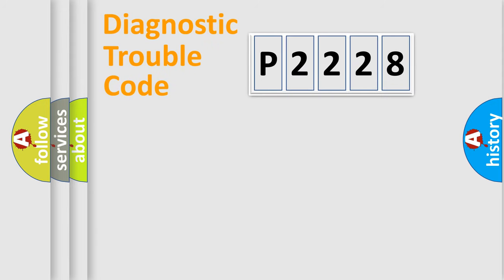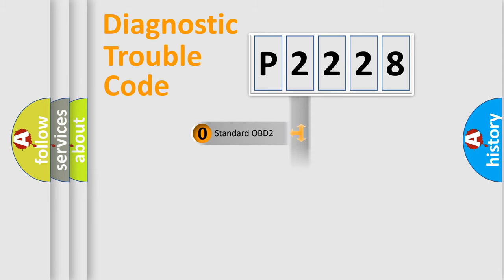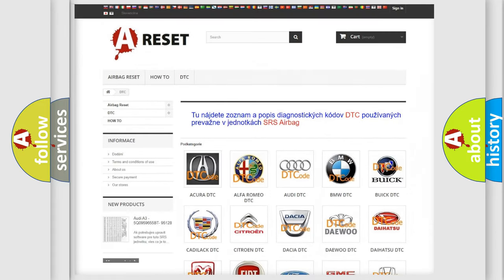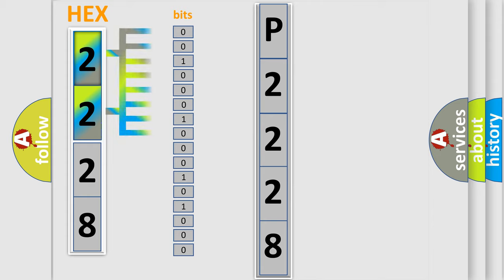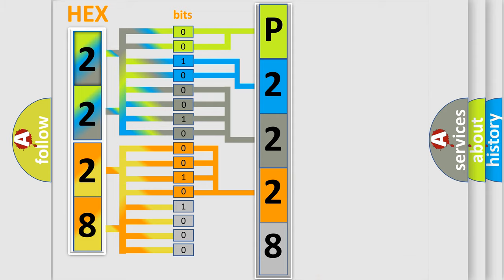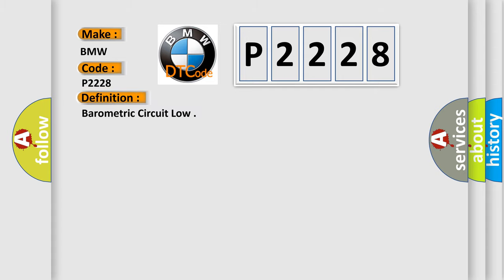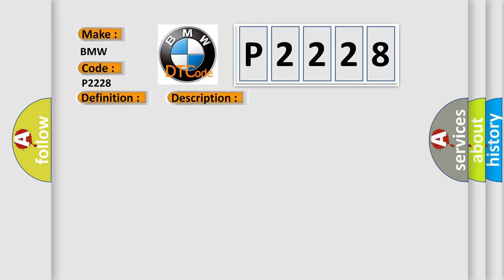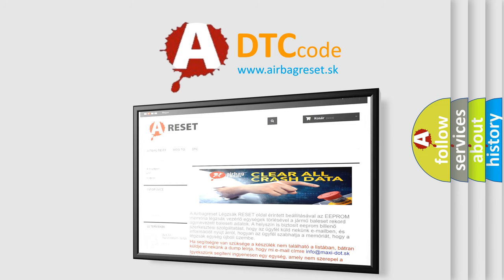DTC BMW P2228 Short Explanation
Contents:
0:21 Basic DTC analysis according to OBD2 protocol standard.
1:48 Insight into programming
2:58 A diagnostically understandable description of the Diagnostic Trouble Code
3:05 Basic error definition

Make:
BMW
Code:
P2228
Definition:
Barometric Circuit Low
Description:
Engine started, the temperature must beat least 185-degrees (F) and all electrical equipment (A or C, lights, etc) must be off. The DME detected the BARO sensor was out of range during the CCM test. The BARO sensor signal should be in 4.5v. The BARO sensor i
Cause:
Sensor has deteriorated (response time too slow) or has failed
MAP sensor signal circuit is shorted to ground
MAP sensor circuit (5v) is open
MAP sensor is damaged or it has failed
BARO sensor signal circuit is shorted to ground
BARO sens